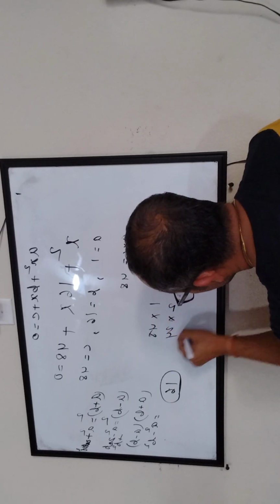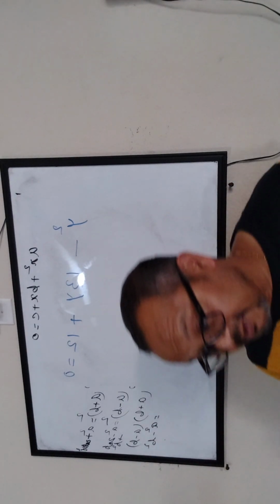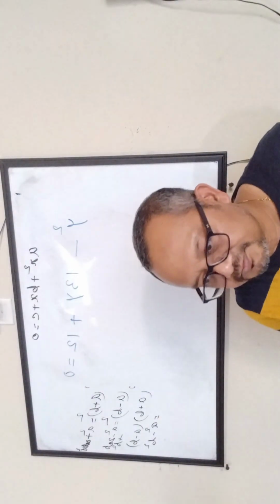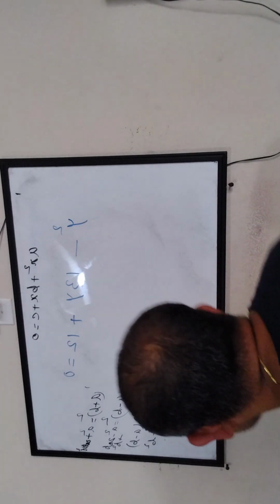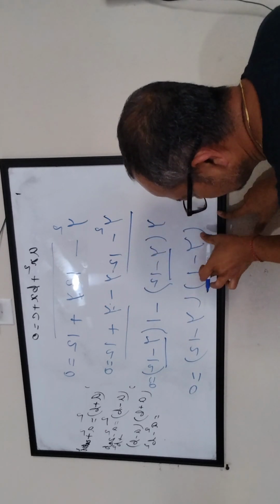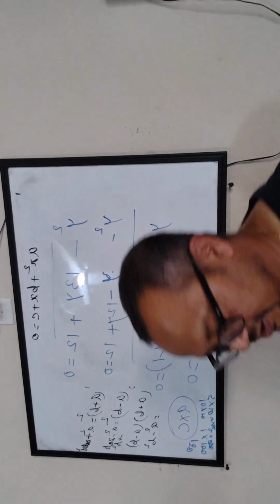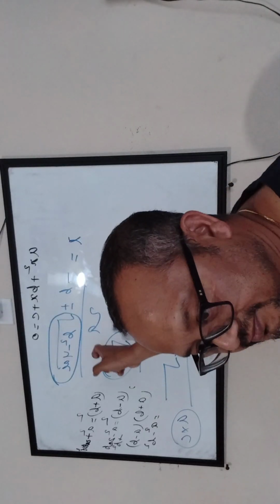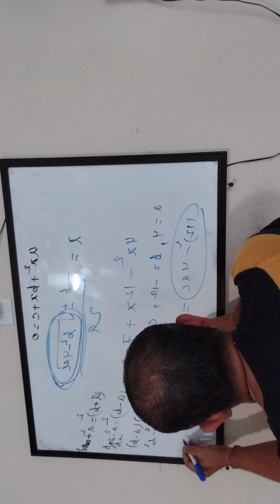SAT Prep || What are multiple options to solve quadratic equations? || Part2